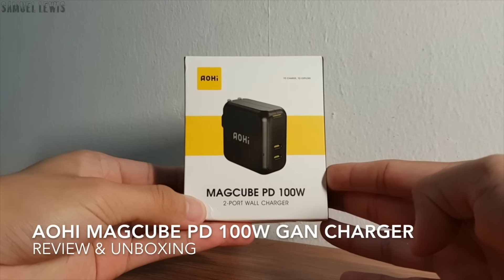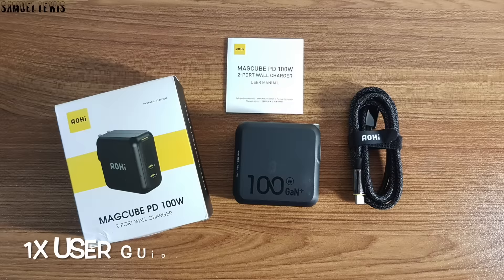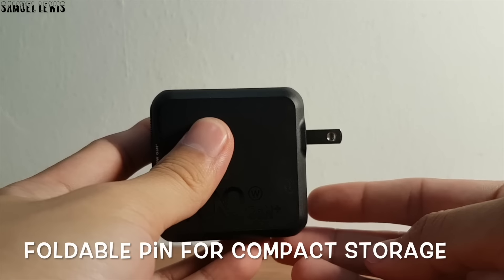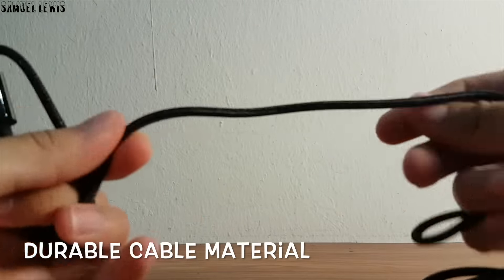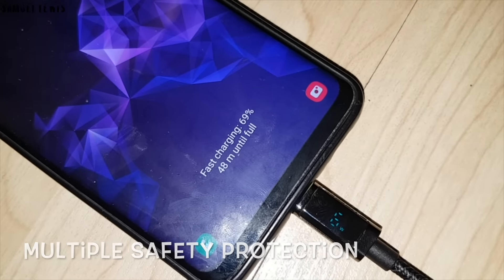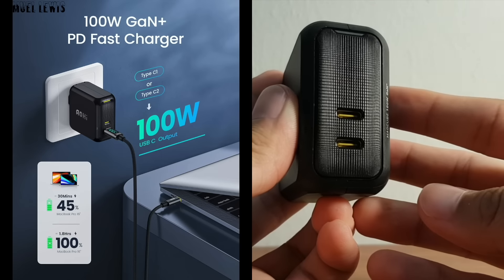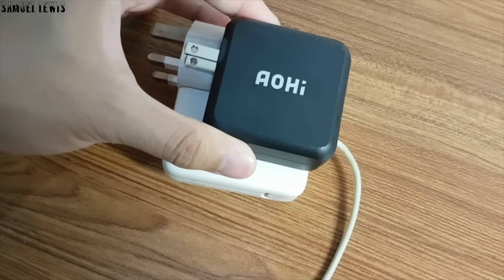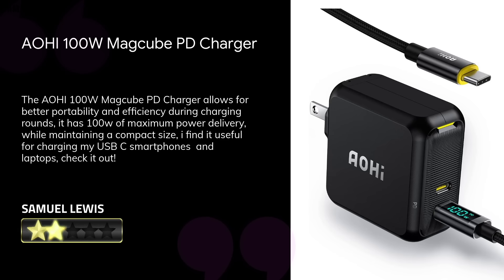AOHI 100w PD GaN+ Dual USB C Fast Charger - Review & Unboxing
Check it out:
(Global) SAVE 10% With Code  "Samuel100W"  (Limited Time)
(US) Amazon Offer Code  "Samuel100W"  (Limited Time)

In this video, we check out the aohi, aohi100w Magcube Charger, with the magcube100w charger, i can charge up my devices faster, as well as have a smaller charger with greater charging capabilities as compared to regular chargers! Find out more in this video as i explore the product hands on!